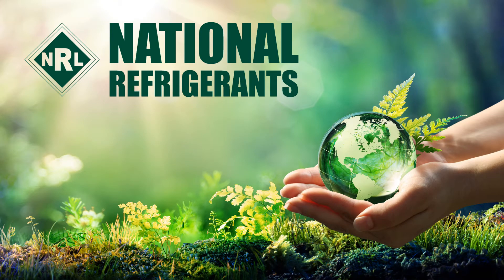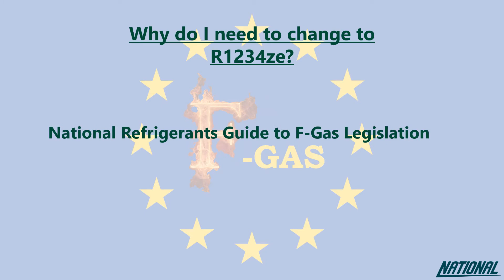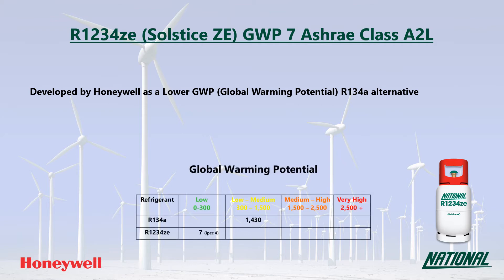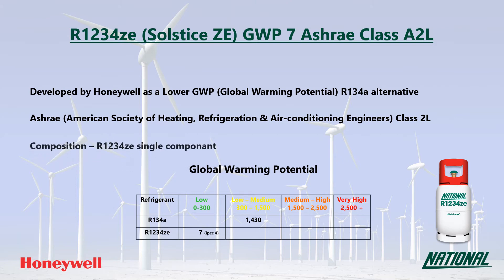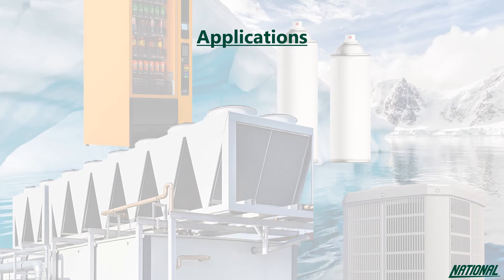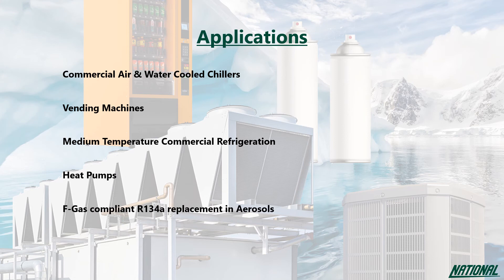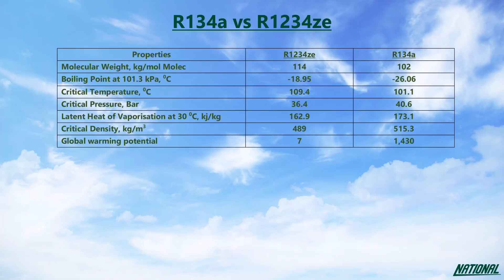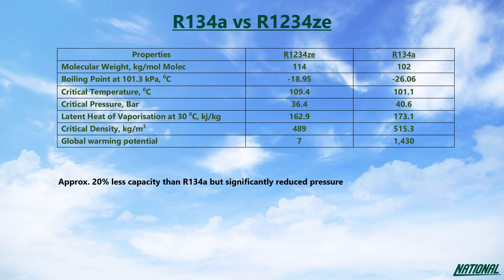A Guide to Refrigerants - R1234ze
Dean & Wood - National Refrigerants

In this short guide, Simon Ravenscroft​ from National Refrigerants takes us through the refrigerant R1233zd - including its composition, Global Warming Potential, suitable applications, performance comparison and energy efficiency.

This guide is one of 19 available on our YouTube channels.
For more information on refrigerants, please don't hesitate to contact a member of the Dean & Wood team.

The UK’s leading supplier of premium refrigeration & air conditioning equipment.